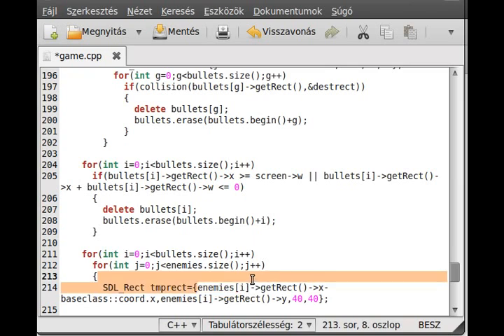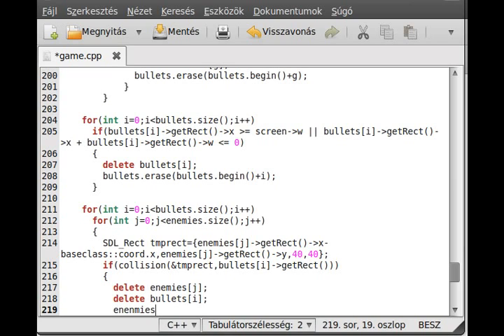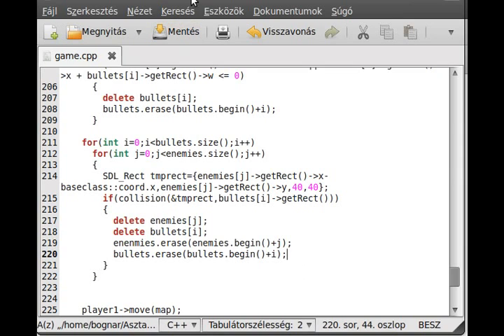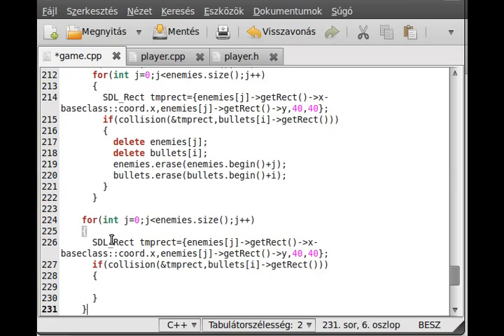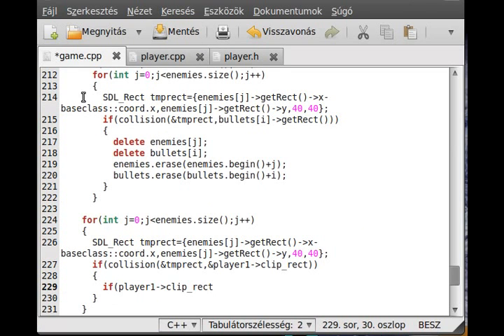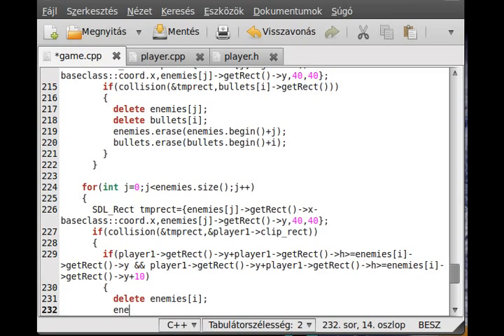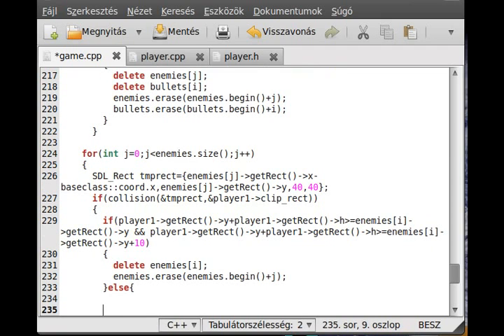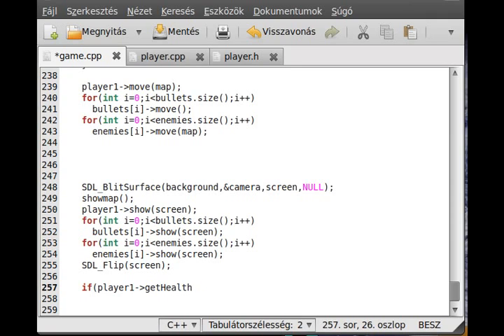SDL tutorial 20 - Sidescroller game (part 15) - example program 7